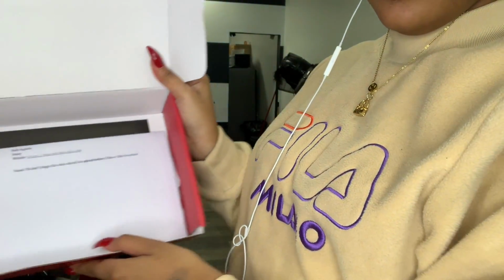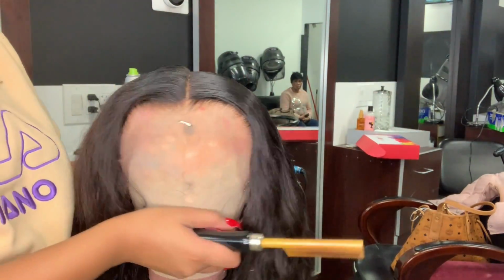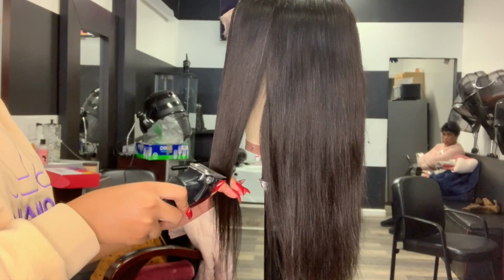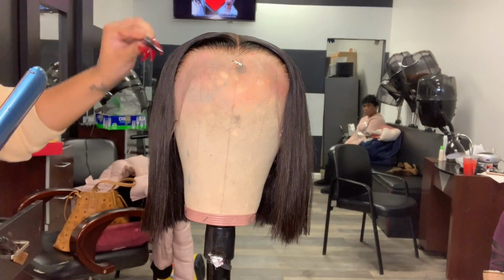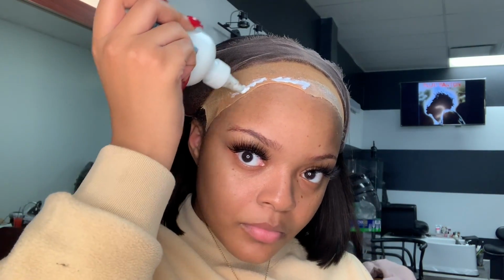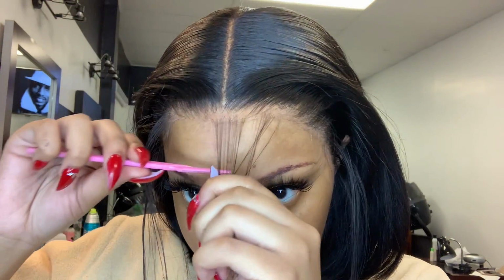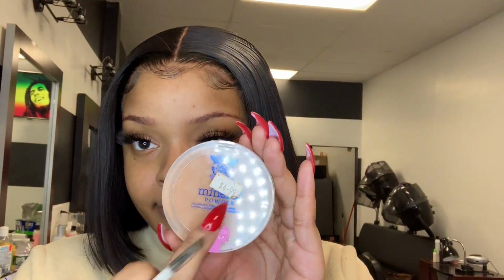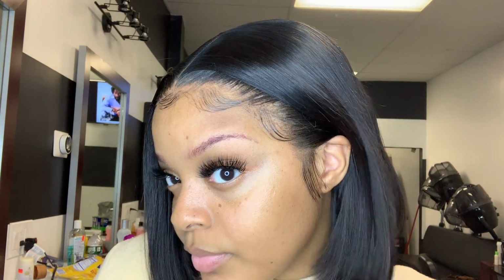THE PERFECT BOB ! FT BestHairBuy HD Lace Frontal Wig | Ft Lace grip Glue | Sam iam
Use the extra code can save more than $18
Glueless 13"x 6" Undetectable Transparent Lace Preplucked Human Lace Front Wigs Straight 16 inch
Wig direct short link in the video:
Bleached Knots : knots is Invisible and illusion, no need to bleach!
Lace Color : Transparent Top Quality Swiss Lace
Hairline : Pre-plucked With Baby Hair
Density : 150%
Contact BestHairBuy:
Follow @BestHairBuy on Youtube/Facebook/instagram for more sharing